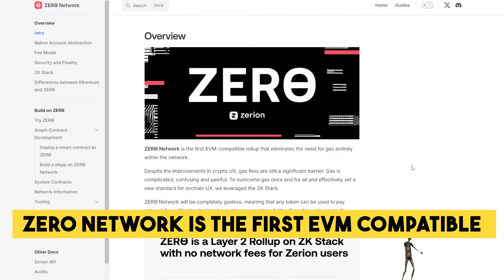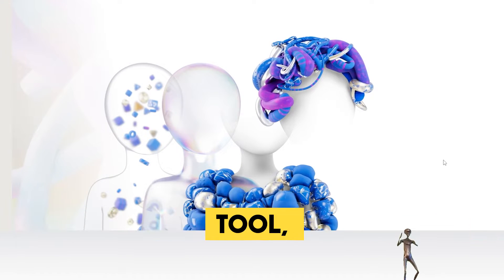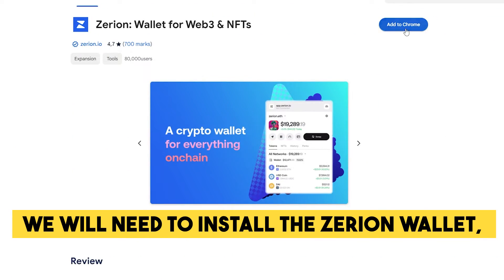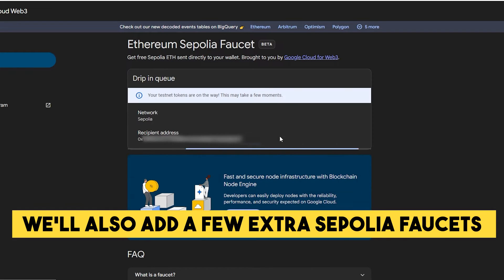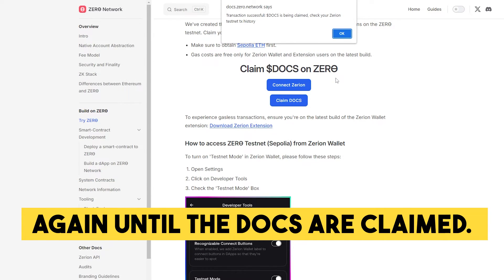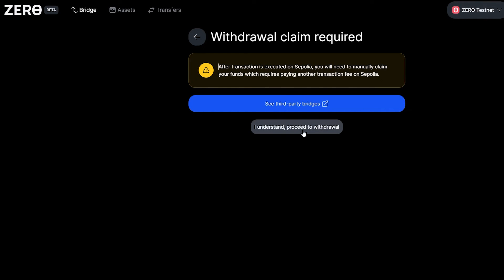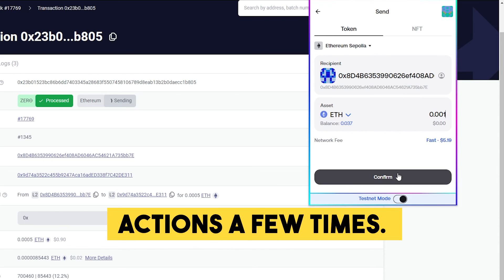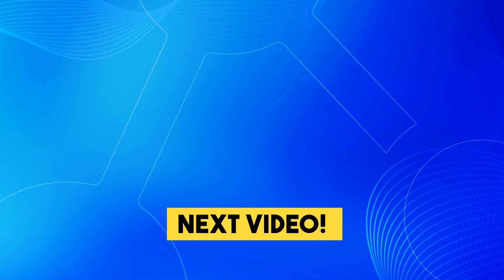ZERO NETWORK TESTNET | FREE AIRDROP GUIDE | ZERION